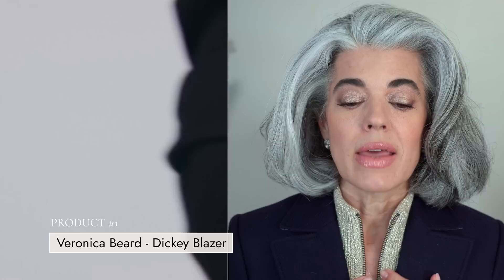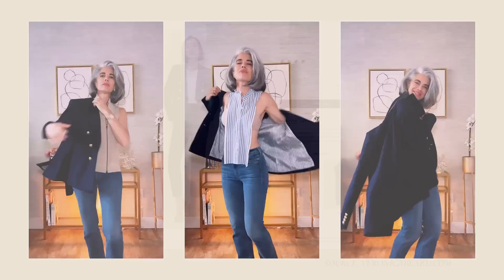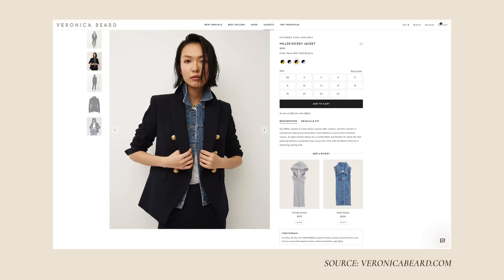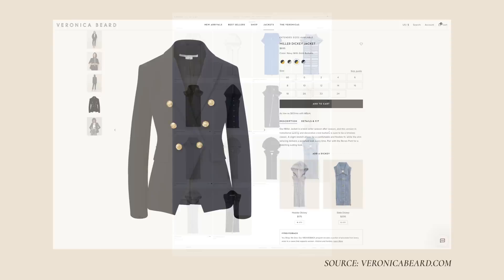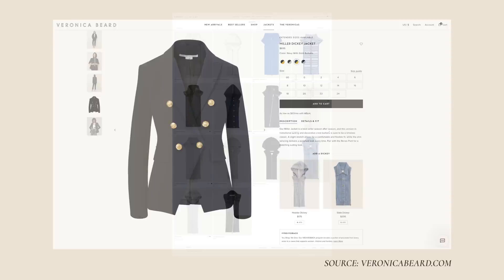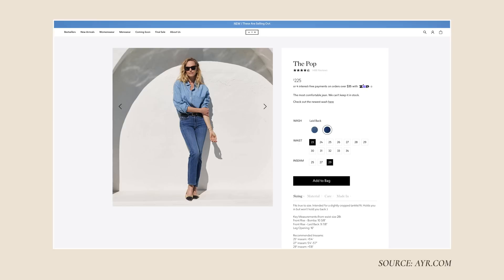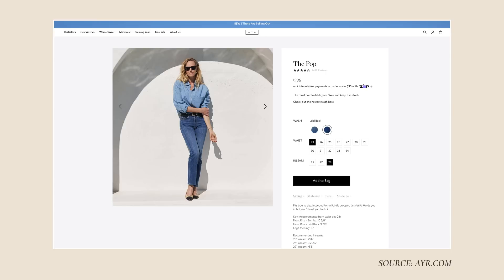The Only Blazer 🧥You Need In Your Closet | Nikol Johnson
This is the best invention for a jacket ever! This will be on the only jacket you will need in your closet. You can have a linen one and a wool depending on the season. The number of ways to style is endless. Plus, I am sharing the best jeans I just purchased.

NEW PR ADDRESS
2501 NW 34th Place
B28
Pompano Beach, Florida 33069

➡️ None of what I show on this channel is what “mainstream” YouTube makeup tutorials will show you. Instead of telling you to put loads of makeup on (that makes you look like a different person), I want to show you how to “reveal” the beauty you already have and teach you how to look GREAT– while still looking like YOURSELF.

As the years go by, many women feel that their beauty and radiance go by too. I don’t believe this. You can stay beautiful, confident, and feel fabulous even if you’re past 40, 70, 80, or 100 years of age.
➡️ No matter your background or age, my goal is to help you. Whether through make-up/skin-care tutorials, product reviews, or health/wellness advice. I want to empower (and teach) women to show up, be BOLD, FIERCE, and unapologetic.

📆 I am so happy to see you each week on Wednesdays and Sundays at 12pm EST.

💅🏻 NAIL POLISH COLOR: Bio Sculpture "Lyrics of a Lily"